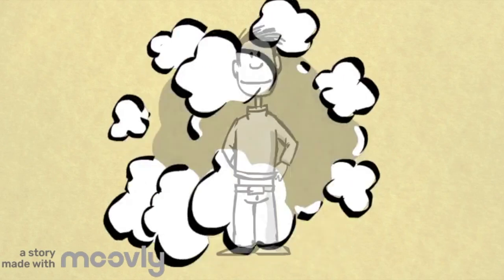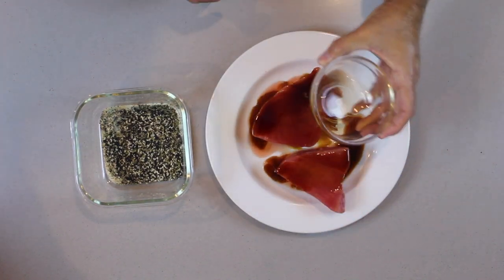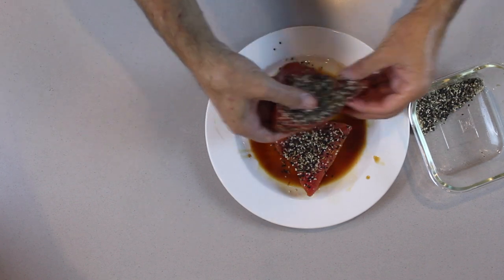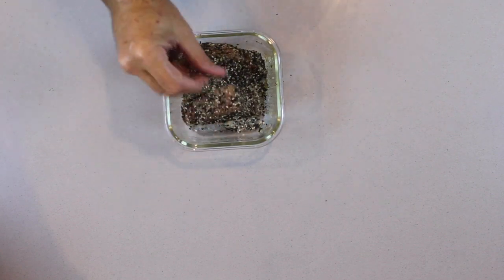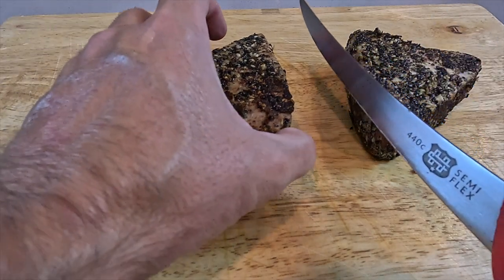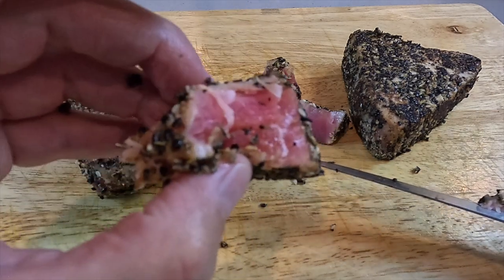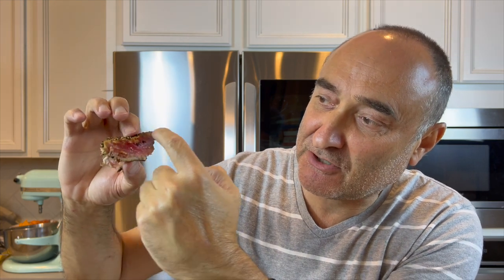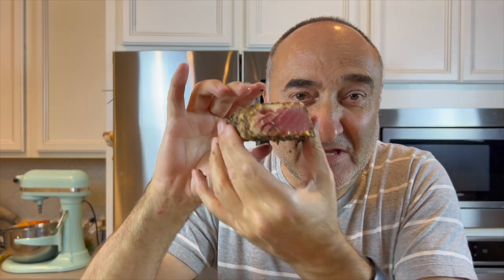Beginners guide to Seared Tuna | Hot or cold it's just awesome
Learn the secret to making the perfectly seared tuna with a sesame Seed crust in under 10 minutes. This tuna is a super healthy, delicious ahi tuna recipe packed with flavor and easy to make.  @MoaiFriends

Best tuna to use?
Whenever you serve rare Ahi tuna, use "Sushi Grade" tuna.

Process
Thaw the tuna (overnight in the refrigerator) or on the counter.
Make the spice crust.
3 Tablespoons Sesame Seeds (black and white)
1 Tablespoon Granulated Garlic
1 Tablespoon Crushed Black Pepper
1 Tablespoon Sugar
1 Tablespoon Italian Seasoning

2 Pieces of Tuna
1 Tablespoon of Soy Sauce
2 Tablespoons high heat oil

Coat the Ahi tuna in the sesame seed spice, pressing it into the flesh and coating all sides generously. The Soy Sauce helps it stick.
Heat the skillet, which needs to be very hot; add the oil. You can use any high-heat oil (I use 2 x Tablespoons Avocado oil).
Carefully place the Ahi tuna in the pan and turn it after 60 to 90 seconds; turn the Ahi tuna to the sides, and then remove from the pan.
The objective is to get a golden crust on all sides without cooking it all through.
Place the Ahi tuna on a cutting board and slice the tuna into thin pieces.
Serve either hot or cold.